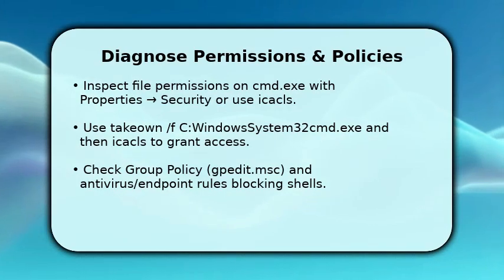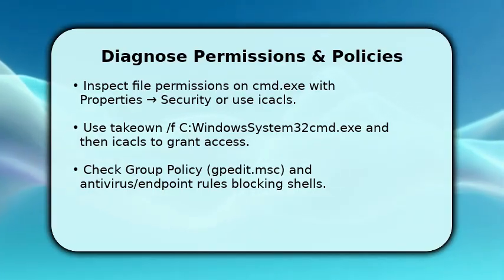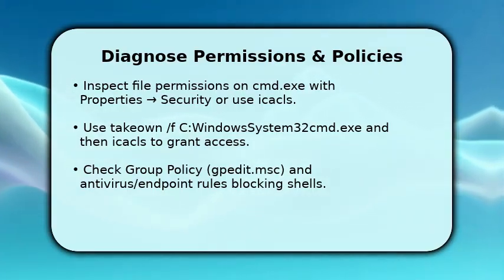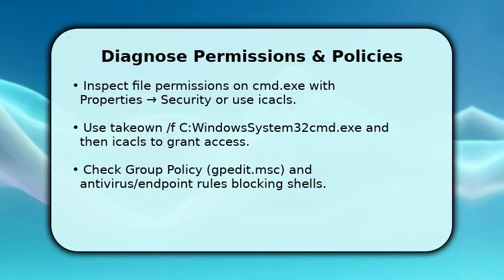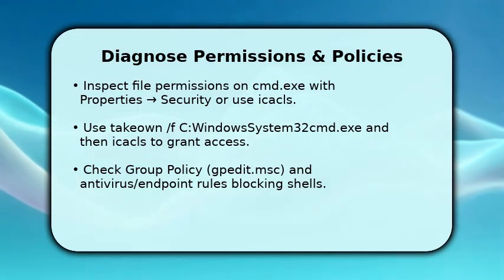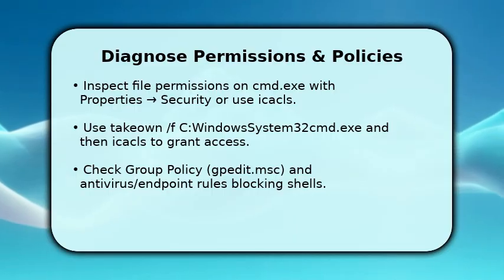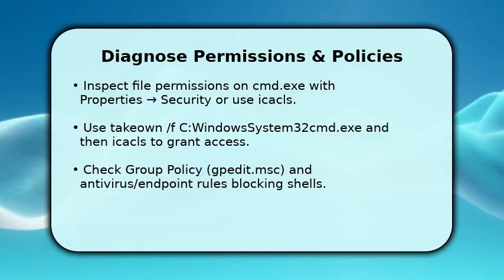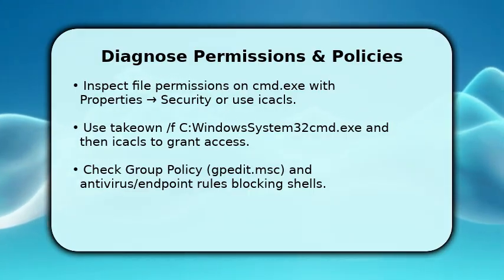How to Fix Command Prompt Access Denied - Easy Guide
Learn how to resolve the 'Access Denied' error in Command Prompt with our step-bythy guide. This video covers essential troubleshooting techniques, including permission settings adjustments and system restore points for fixing access issues.

Command Prompt Access Denied, Fix Permission Error, Windows Troubleshooting, Access Command Line Issues, System Restore Point Fixing, User Account Control Settings Adjustment,